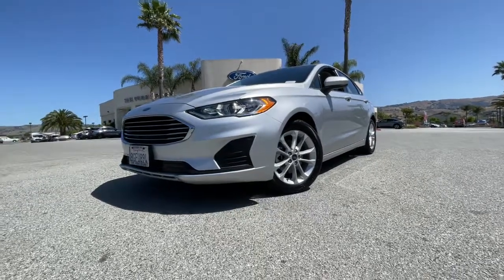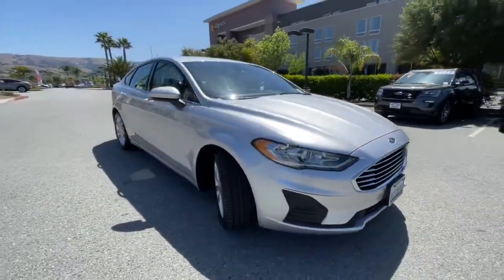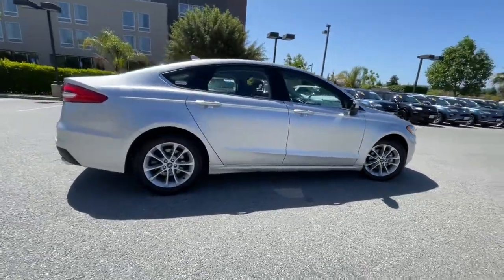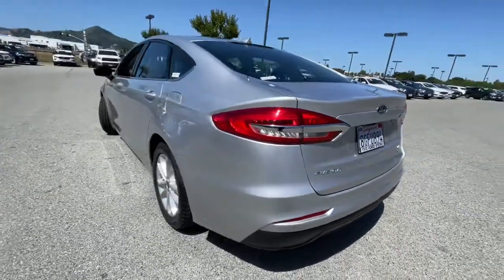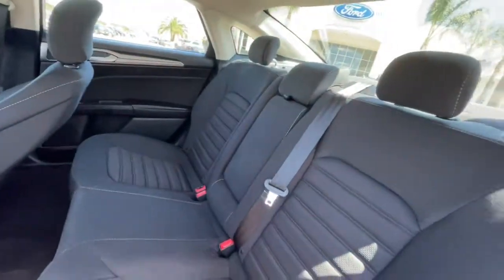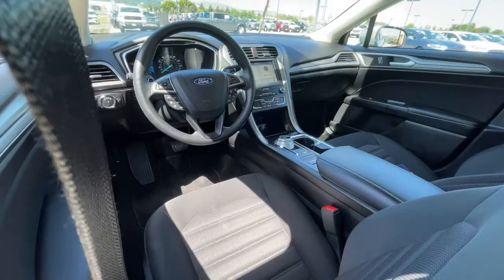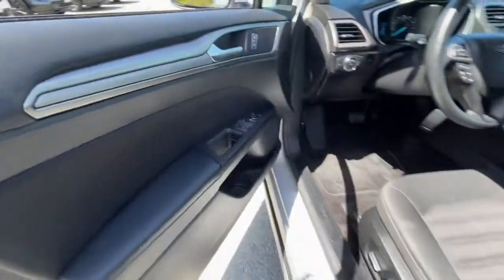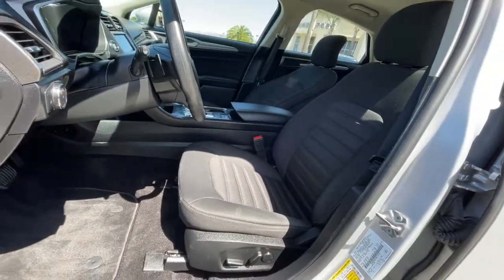2019 Ford Fusion San Jose, Morgan Hill, Gilroy, Sunnyvale, Fremont, CA 403911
2019 Ford Fusion

2019 Ford Fusion SE Ingot Silver CARFAX One-Owner. Clean CARFAX. Certified. 2019 Ford Fusion SE in Ingot Silver with Ebony Cloth, Ford Certified, Carfax One Owner, Clean Carfax No Accidents, Local Trade, Locally Serviced, Standard Package, Power Package, Wheels: 17 Sparkle Silver-Painted Aluminum.brbr23/34 City/Highway MPGbrbrFord Gold Certified Details:brbr  * Limited Warranty: 12 Month/12,000 Mile (whichever comes first) after new car warranty expires or from certified purchase datebr  * Transferable Warrantybr  * Powertrain Limited Warranty: 84 Month/100,000 Mile (whichever comes first) from original in-service datebr  * Roadside Assistancebr  * 172 Point Inspectionbr  * and 22,000 FordPass Rewards Points to use toward first two maintenance visitsbr  * Warranty Deductible: $100br  * Vehicle HistorybrbrAwards:br  * JD Power Initial Quality Study (IQS)brWe put our best price online and on the car so you don't waste time and energy trying to figure out what you'll actually pay. We sell high quality pre-owned vehicles at extremely low prices with out any games, gimmicks, or high-pressure tactics. We do business the way business should be done.